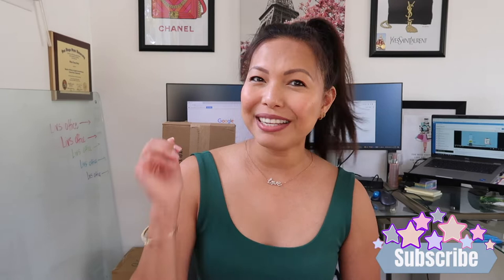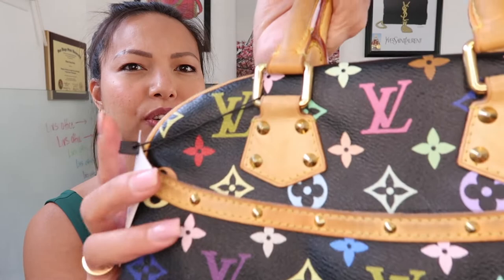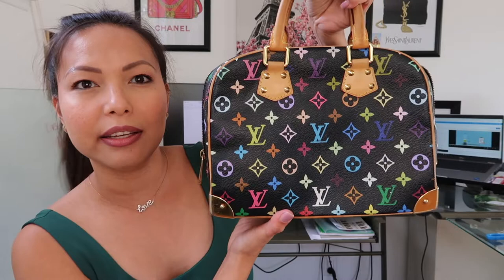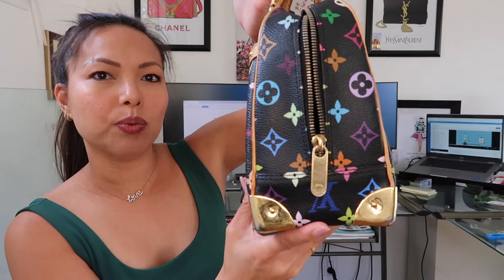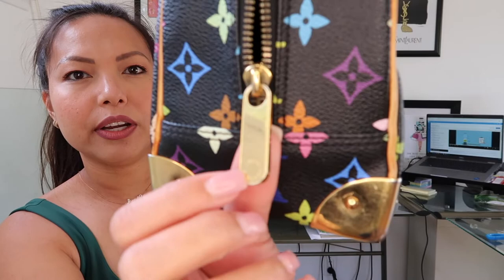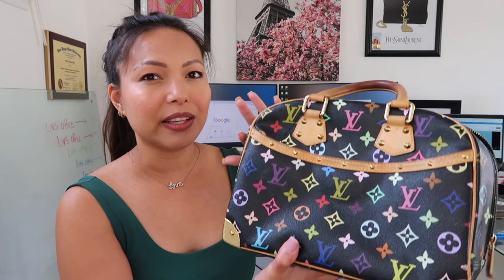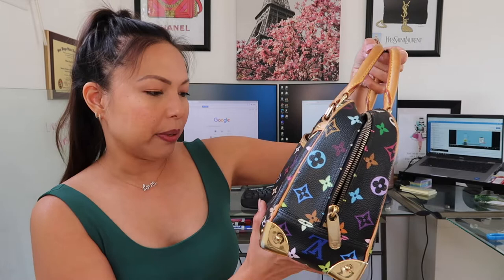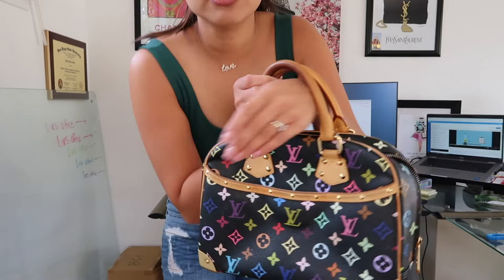Unboxing my Unicorn Bag! 🦄🦄 The Louis Vuitton Multicolor Trouville 🌈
Heeeyyy guys!
I am so excited to finally have this bag in my collection! I've been obsessing over this bag for YEARS!

xoxo,
Livs ❤️❤️❤️